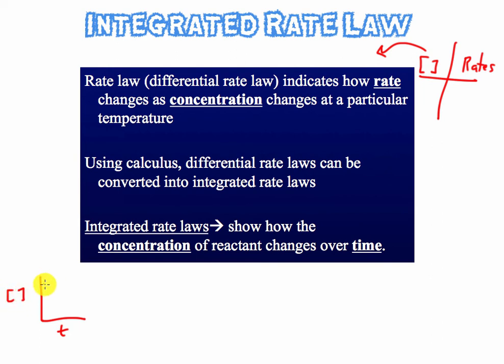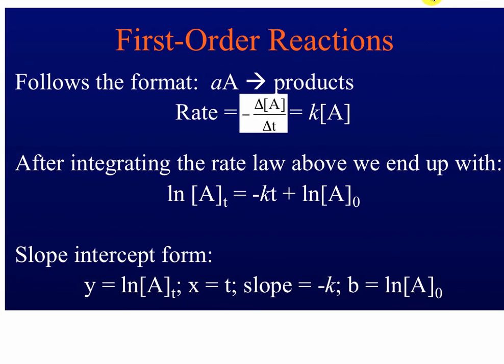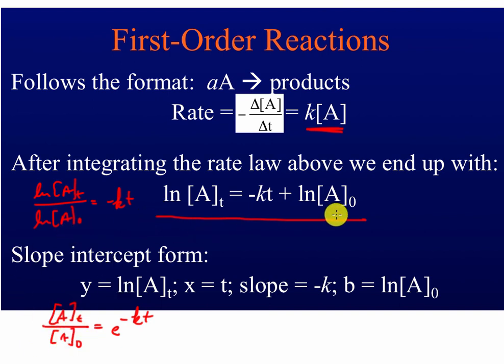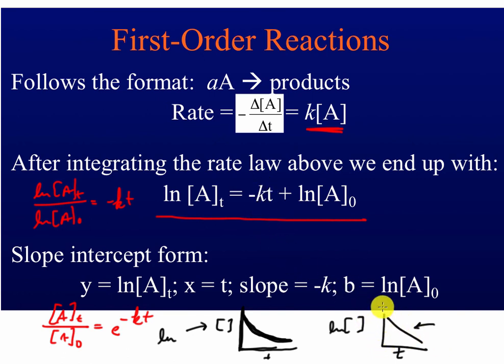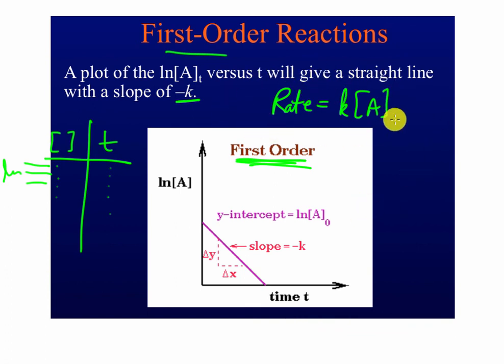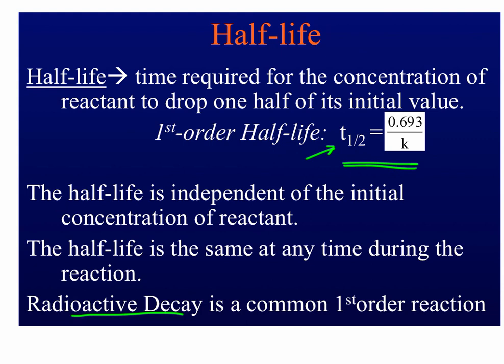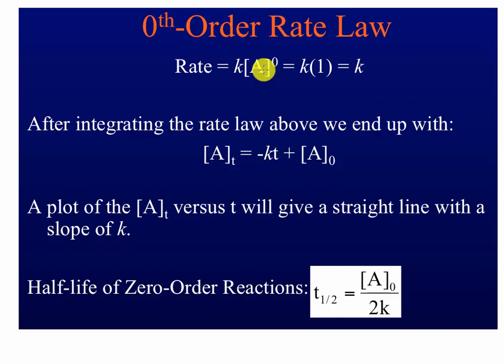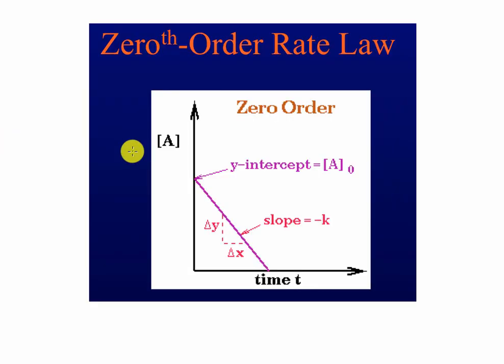Integrated Rate Laws